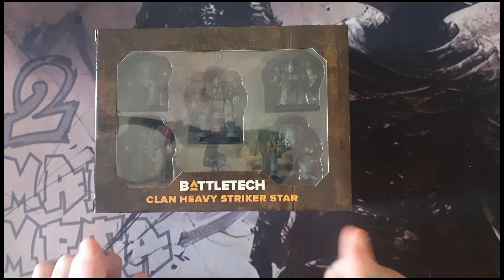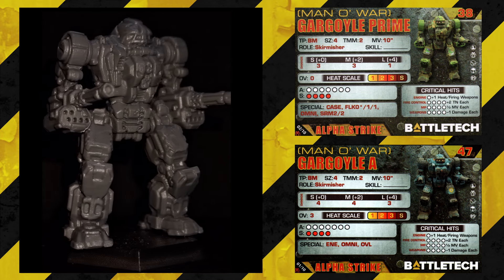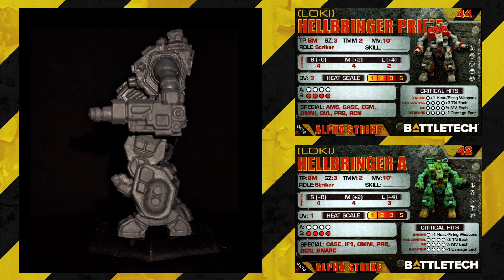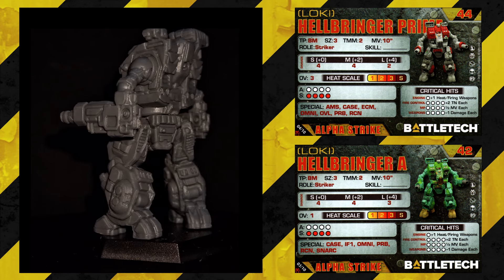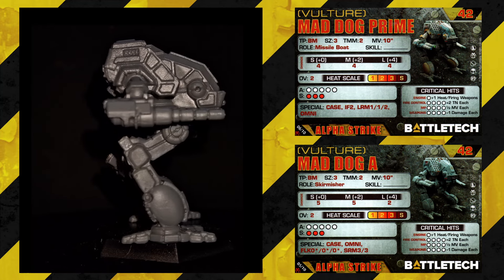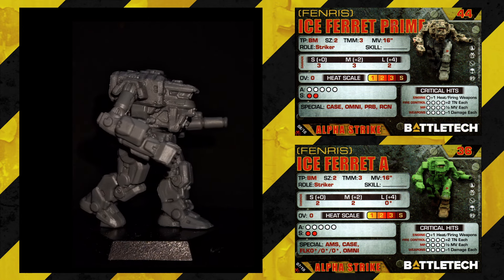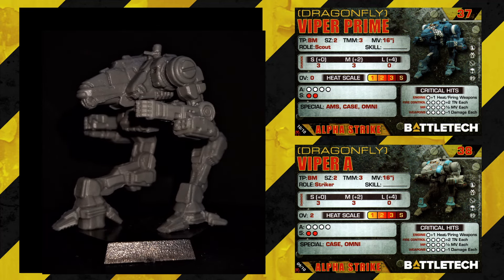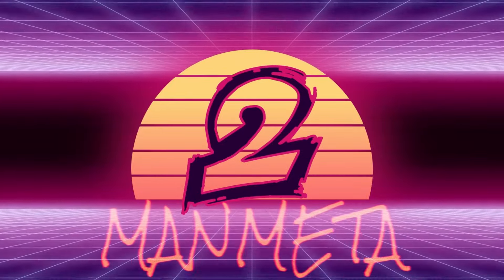Unboxing Battletech Clan Heavy Striker Star : TTM Ep044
TMM Ep044
Aunty Kaz unboxes and reviews Battletech's Clan Heavy Striker Star pack and alpha strike cards, force pack from Catalyst Games Lab.

Intro and Outro Music by youngscrolls used with his permission.
Like the music check him out on youtube